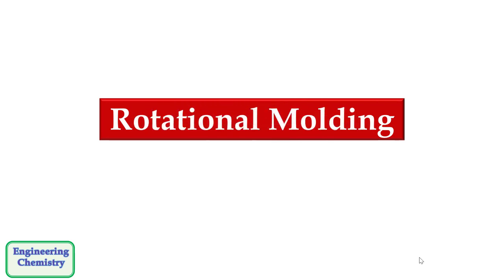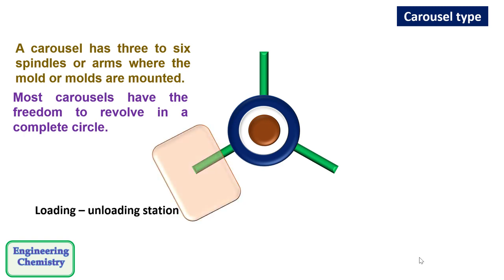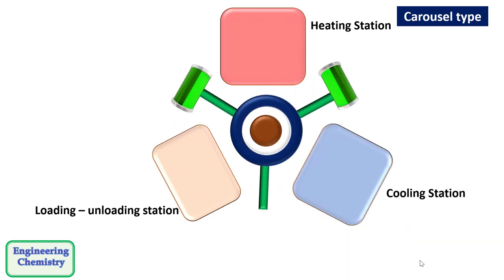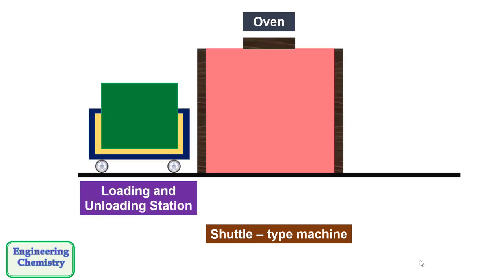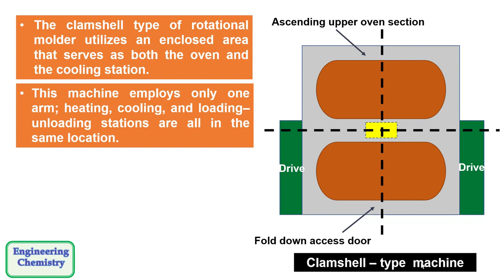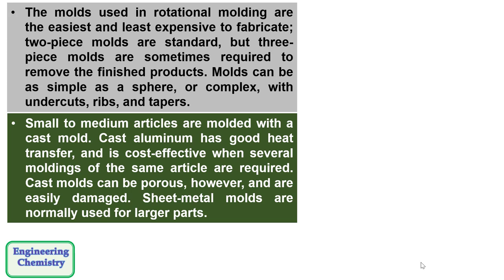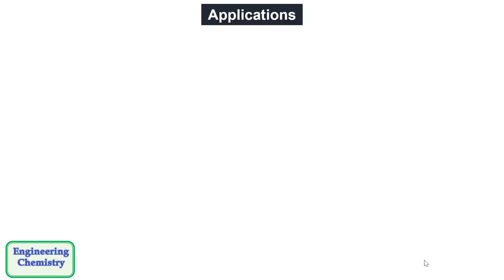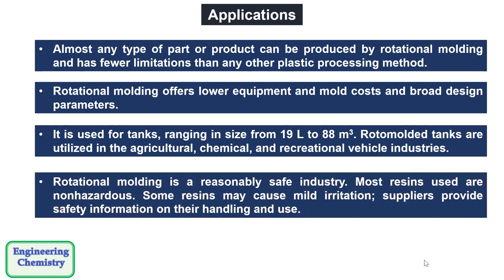Rotational Molding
This video explains fabrication process of rotational molding. It also explains manufacture of water tanks, garbage containers, vacuum cleaner, portable toilets etc.